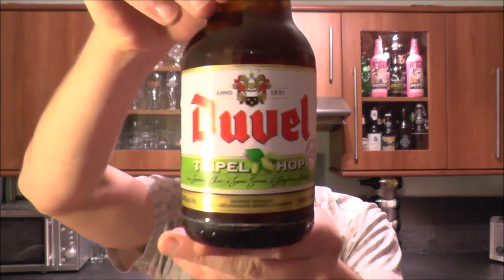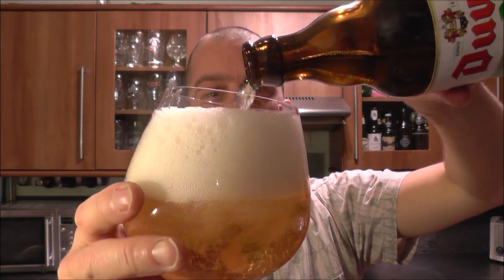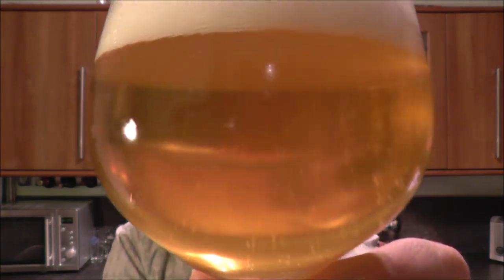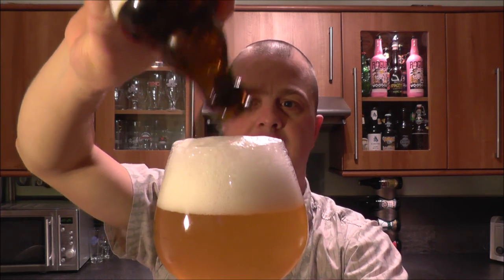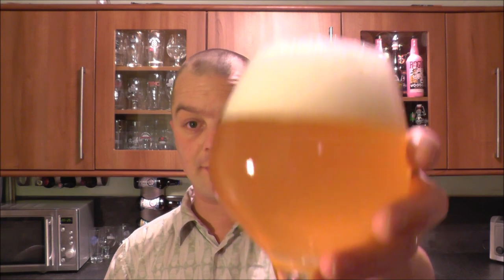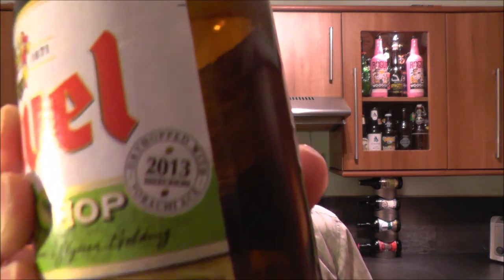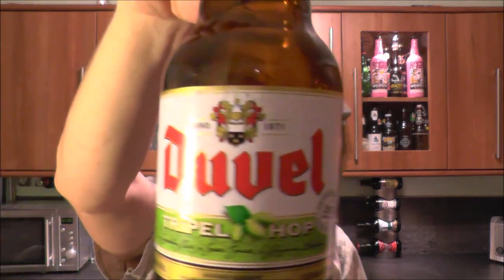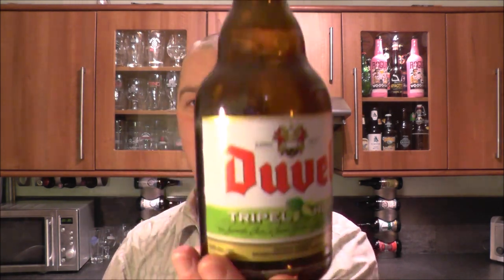Duvel Tripel Hop By Duvel Moortgat Brewery | Belgian Craft Beer Review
Real Ale Craft Beer Reviews Duvel Tripel Hop By Duvel Moortgat Brewery | Belgian Craft Beer Review